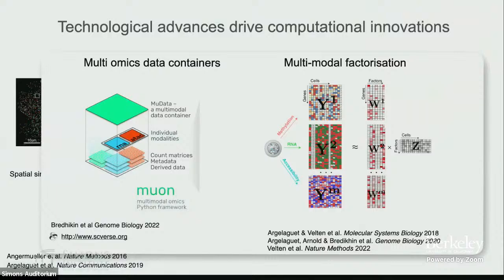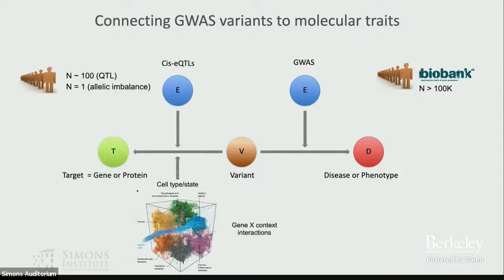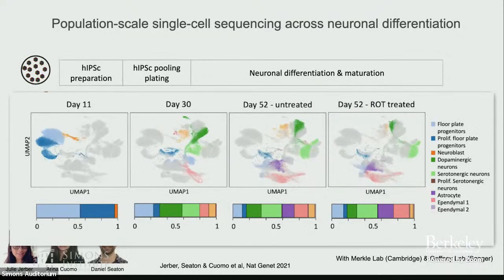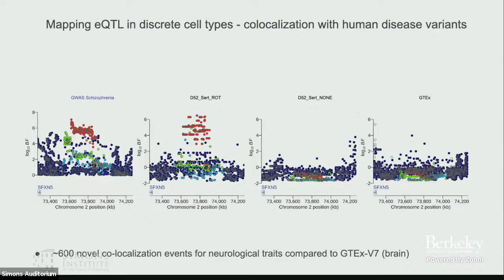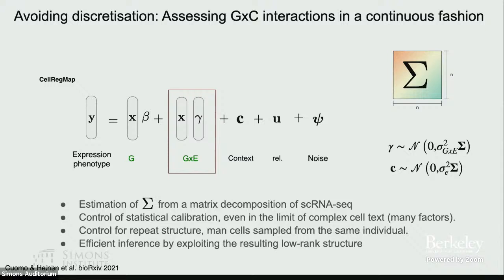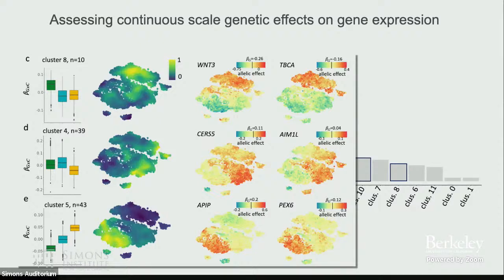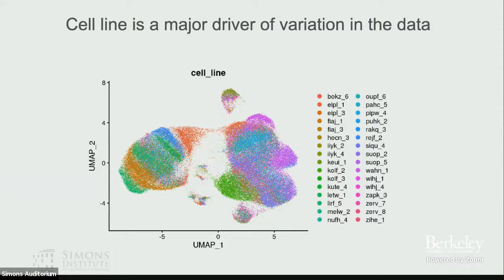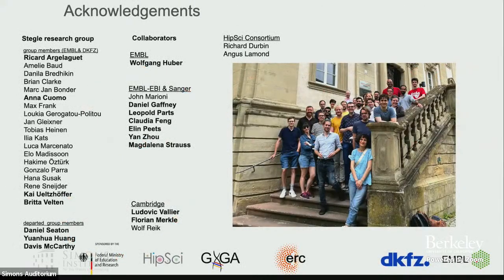Mapping Gene Regulatory Dependencies with Single-Cell Resolution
Oliver Stegle (German Cancer Research Center, EMBL Heidelberg)
Computational Challenges in Very Large-Scale 'Omics'

The study of genetic effects on gene expression and other molecular traits using bulk sequencing has allowed for the functional annotation of disease variants in diverse human tissues. Advances in single-cell RNA sequencing and multi-omics protocols provide for unprecedented opportunities to increase the resolution of such genetic analyses, allowing to assess gene regulatory effects at the resolution of cell types, cell states and even in individual cells in human tissues. In the first part of this talk, I will present computational strategies for analyzing and integrating population-scale single-cell dataset. A challenge I will discuss is to leverage these data to map genetic effects at the resolution of cell types but also subtle subtypes in a data-driven manner. I will describe applications of these strategies to population-scale single-cell sequencing dataset from genetically diverse human iPSCs across differentiation towards a neuronal fate, identifying dynamic changes of regulatory variants. In the second part I will discuss extensions to use genetic engineering to assay tissue-targeted perturbations using single-cell readouts.